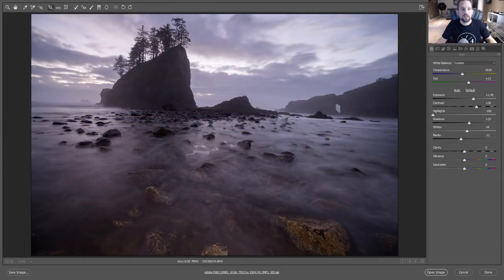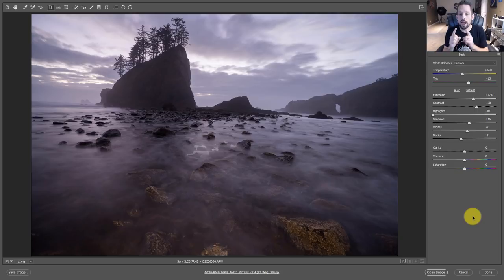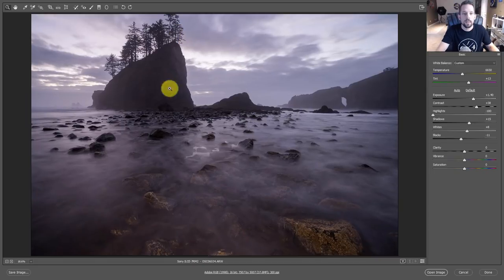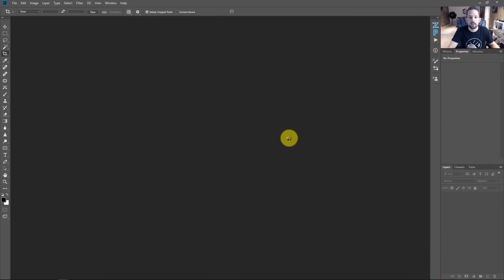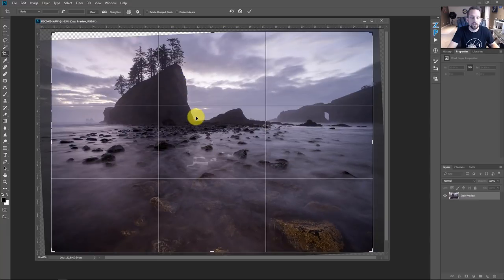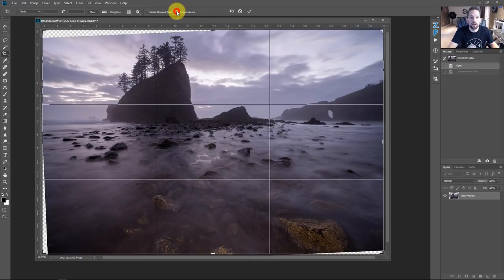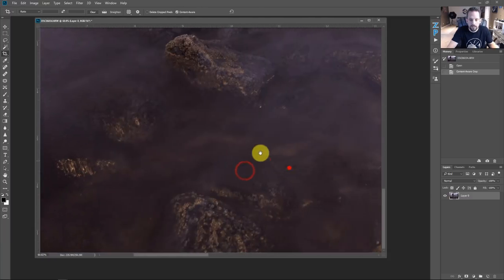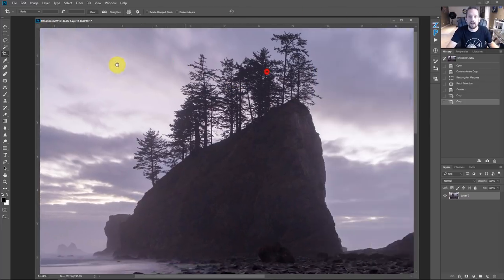How to use Content Aware Crop in Photoshop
If you have ever opened the crop tool, you may have noticed the Content-Aware checkbox in the menu bar.  It is a pretty incredible feature that automates a lot of stuff I used to do when I cropped my images.  For instance, have you ever straightened the horizon in your photo and noticed a lot of your image is being cut off on the sides, but if you expand out the crop you get negative space?

We used to do a lot to fix that negative space in the past.  It entailed making a selection with the Magic Wand, Expanding the selection by 3-5 pixels, feathering the selection by 2-3 pixels and then select Content-Aware Fill from the fill dialog.  More often than not, we'd have to spend another 3-5 minutes cleaning up the lines with the Clone Stamp Tool.  Well, all of those steps are a thing of the past with Content-Aware Crop.

You may want to take a look at this tutorial and keep a note lying around because it can be beneficial.  Adobe Camera Raw and Lightroom are not as smart as Photoshop when it comes to cropping and will, in turn, cut off that critical negative space that could be used to enhance the composition.

In today's tutorial, I have the perfect candidate for this feature.  I have a horizon that is WAY off due to composing the scene in camera rather quickly while the waves were approaching me.  If I tried to fix the horizon in ACR, I lost a killer composition because it cut off the top of the trees and grounded the eye of the viewer.  However, when I brought it into Photoshop and checked the content aware crop button, it made a WORLD of difference.

If you like this tutorial, check out the entire 90-minute course on cropping!